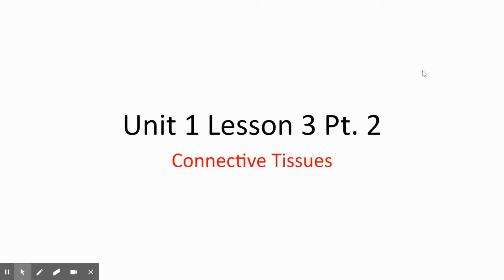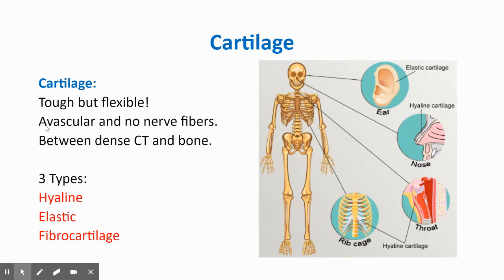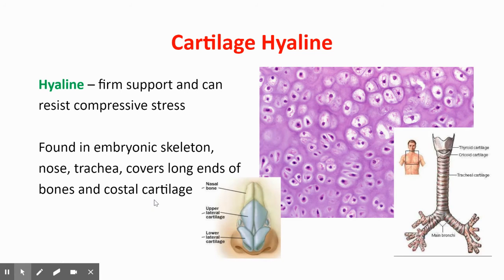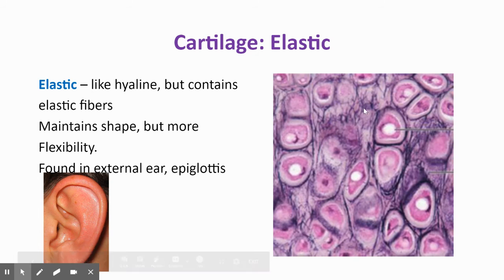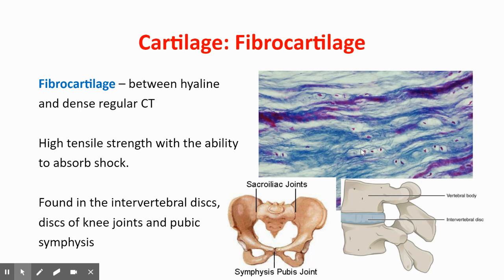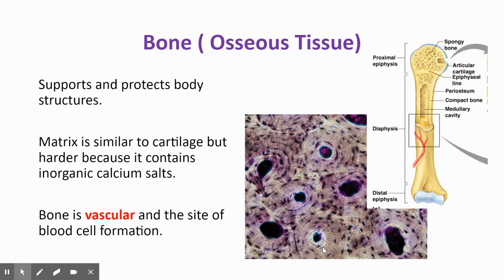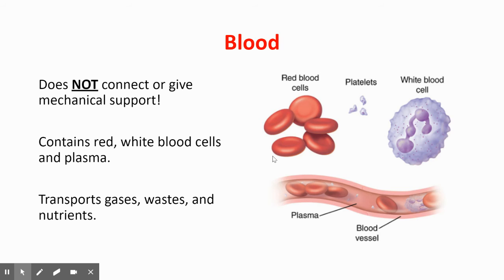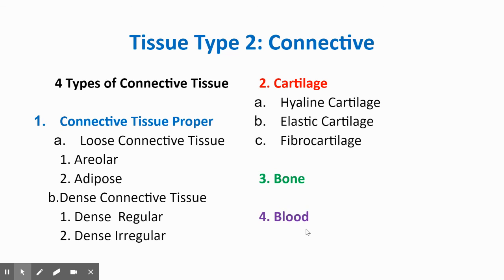Unit 1 Lesson 3 Part 2 Connective Tissue